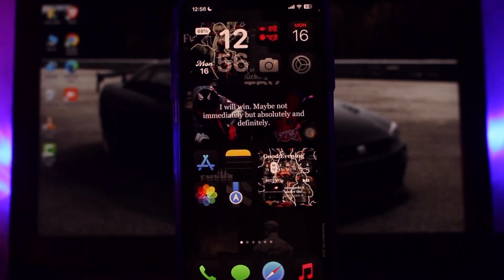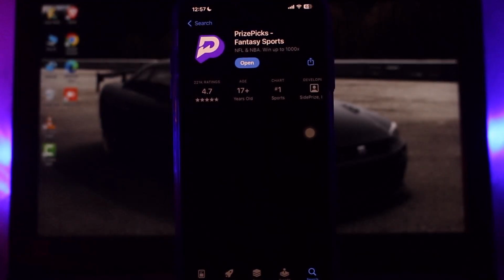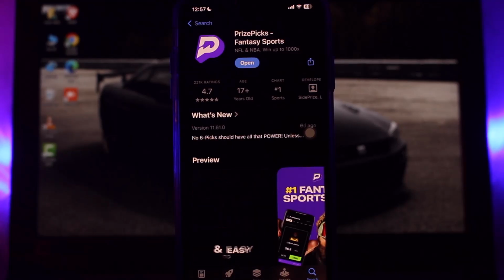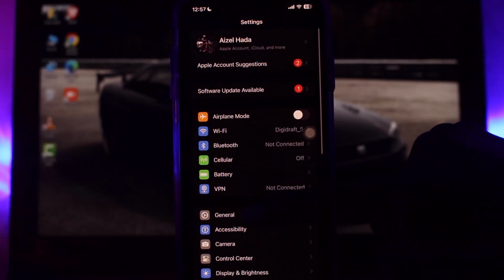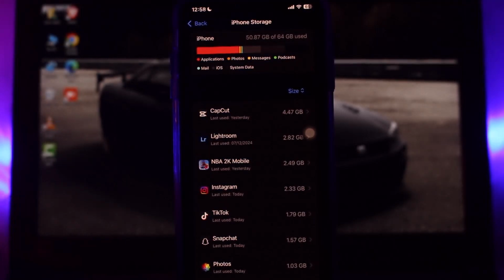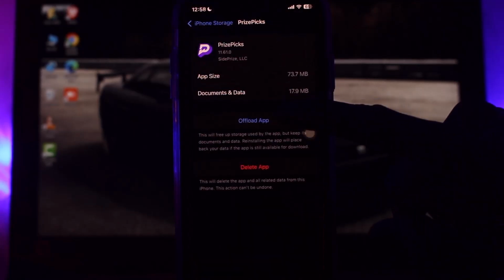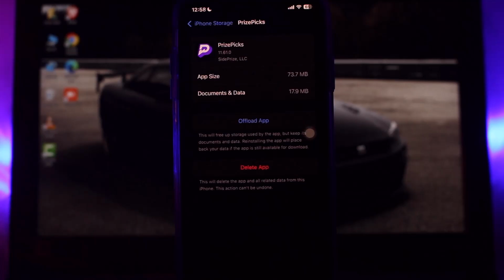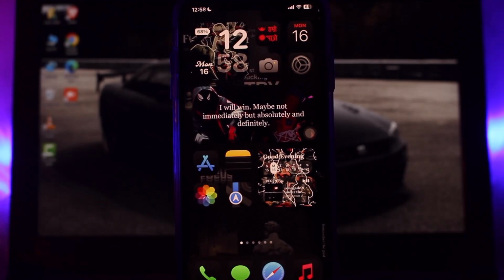PrizePicks Login Issues: Quick Fixes for Seamless Access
Struggling to log in to PrizePicks? This guide walks you through common login problems and their solutions. Learn how to reset your password, clear app cache, verify your account, and ensure smooth access. Regain control of your account and get back to enjoying PrizePicks without the hassle.